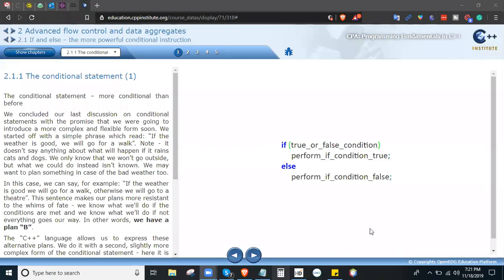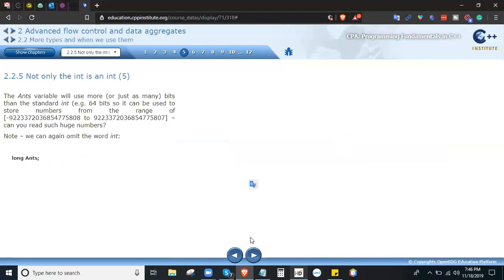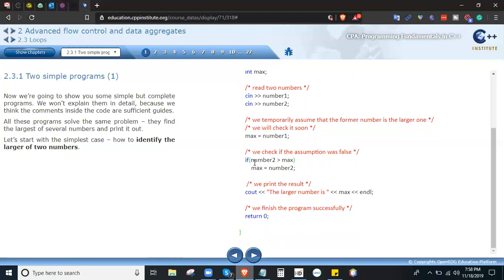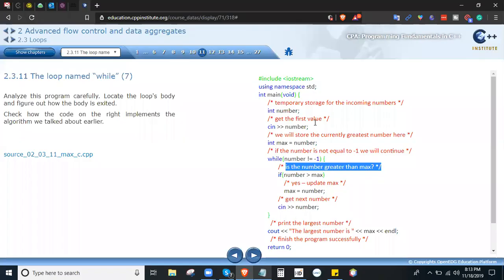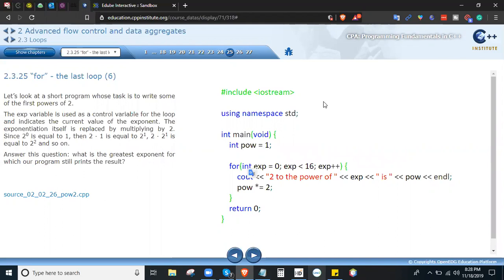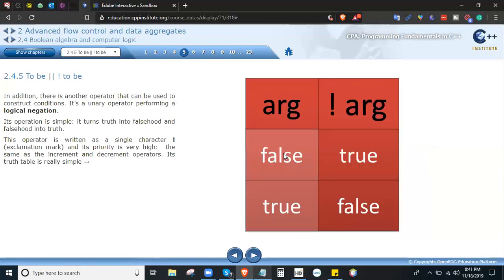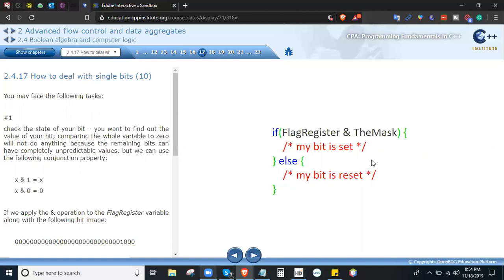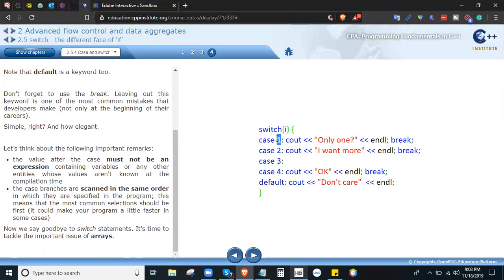Chapter 2: Advanced Flow Control and Data Aggregates | CISCO Net Acad